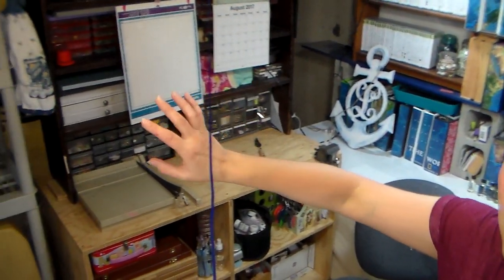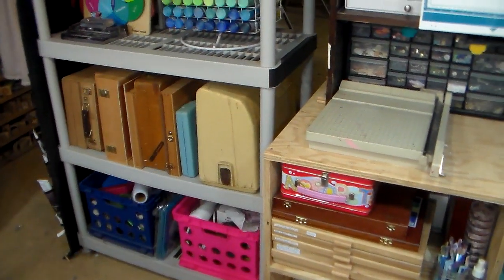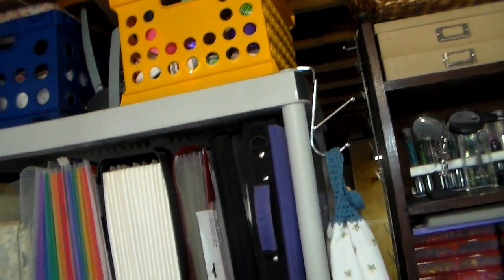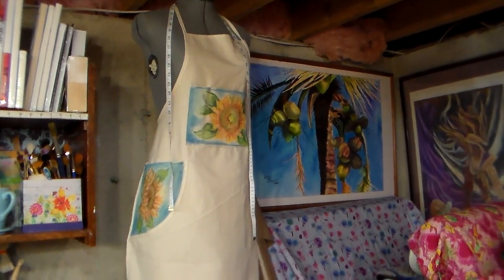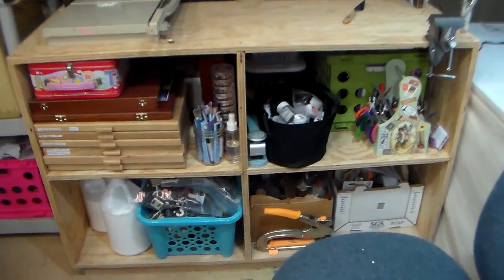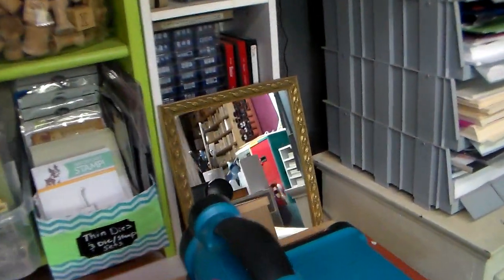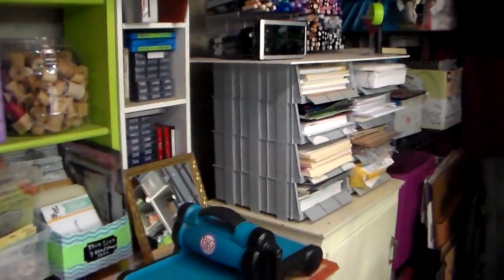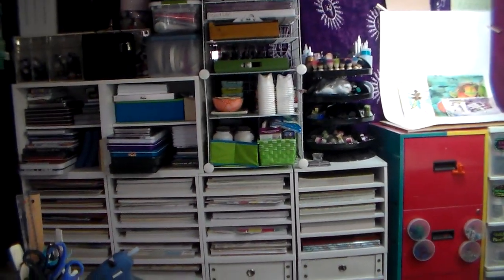Craft Room Tour {6 Months after Konmari}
You can see all of the craft room decluttering and other Konmari method follow up videos

I read the Life Changing Magic of Tidying Up by Marie Kondo which inspired my new outlook on "stuff"

I am dismantling some shelves and re setting stuff up, if you want to see the follow up let me know:)